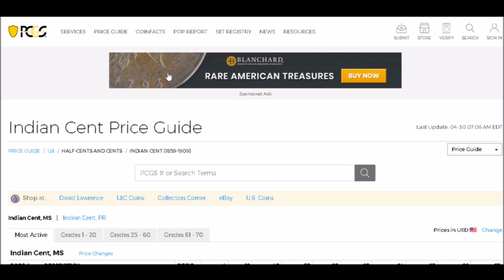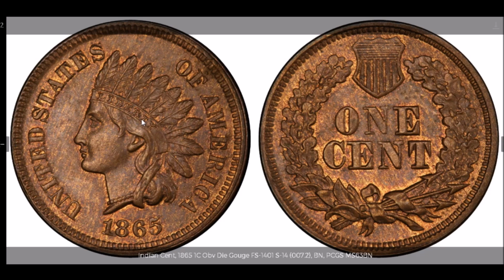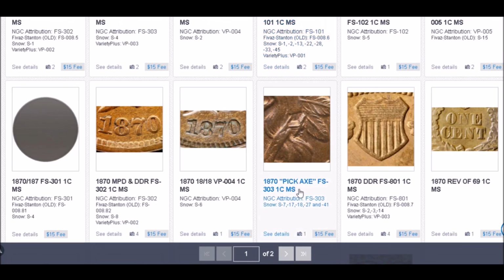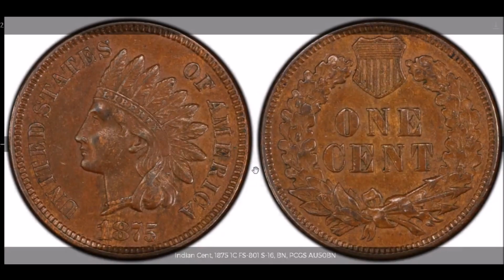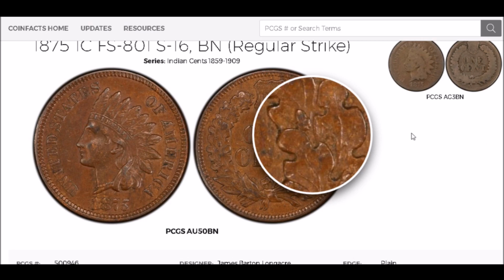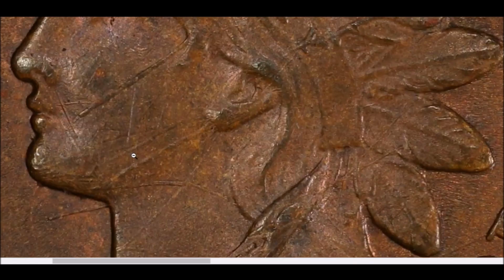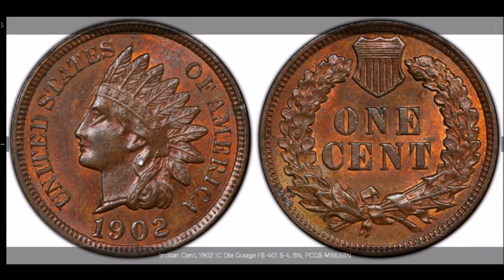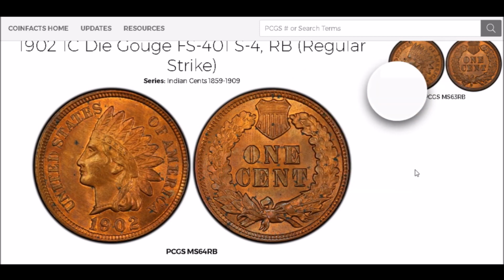INDIAN HEAD CENTS WITH DIE DAMAGE FROM THE MINT WORTH $$$$$